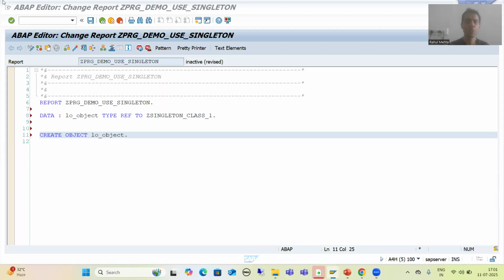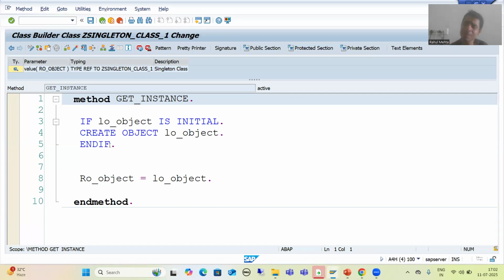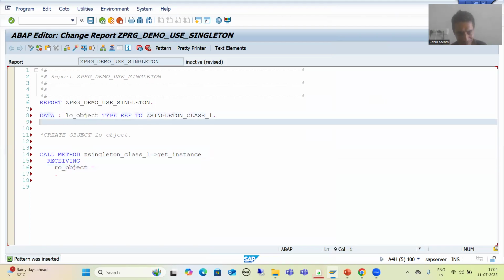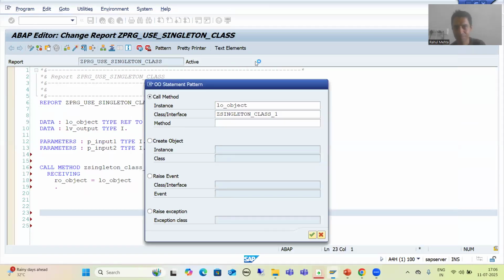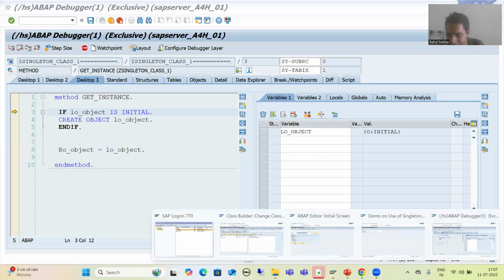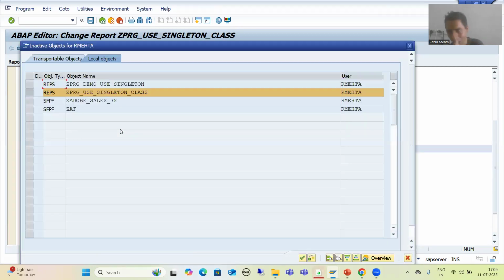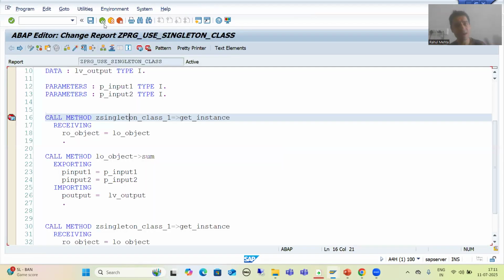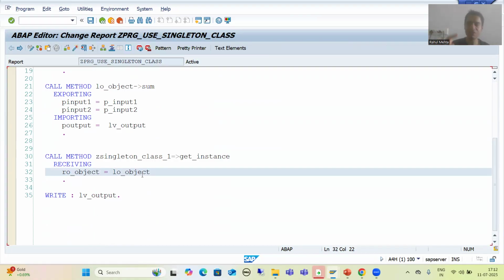132 - ABAP OOPS - Singleton Class - Implementation Steps Part2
-Practical Demo on Use of Singleton Class in a Program.